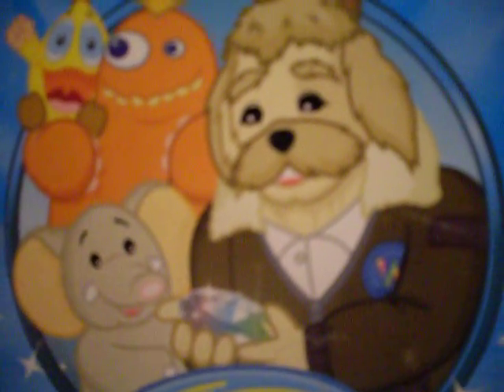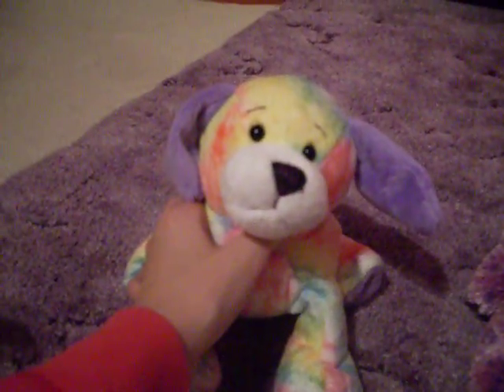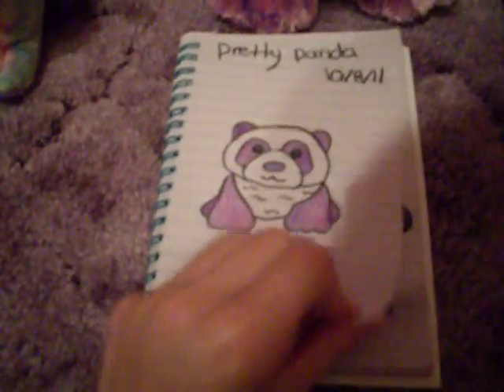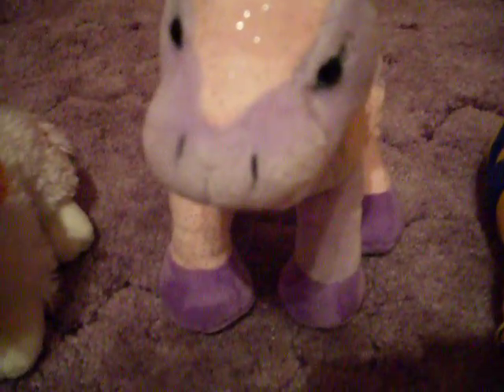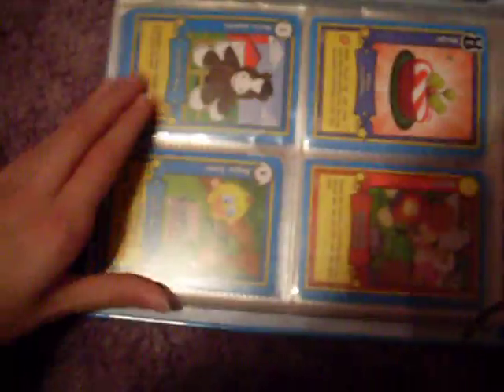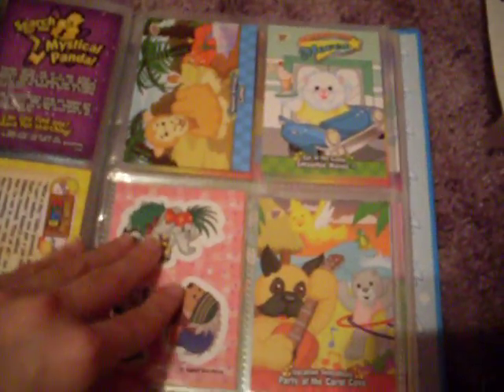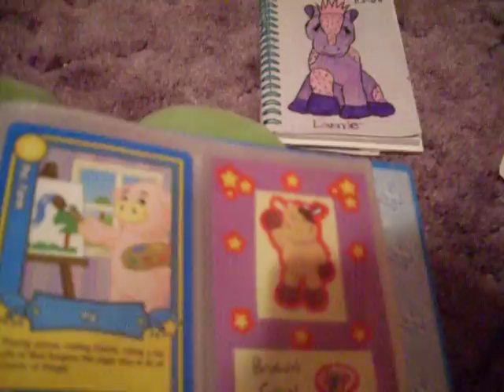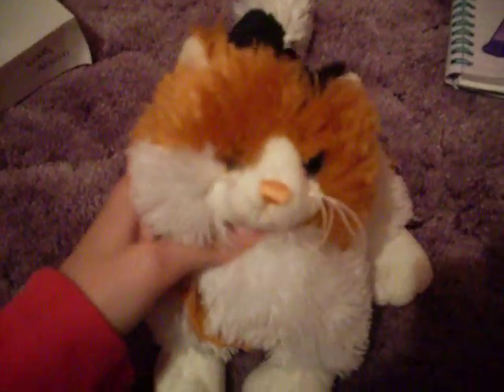My Webkinz Doodles And Trading Cards! :)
These are my Webkinz doodles & Trading Cards as of 10/19/2011.
(I hope to have an updated version uploaded soon!)